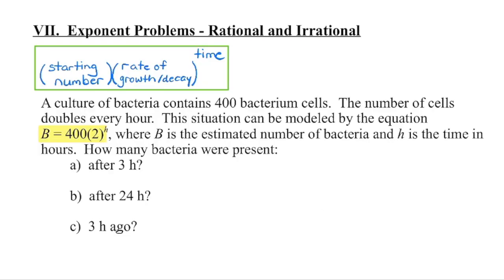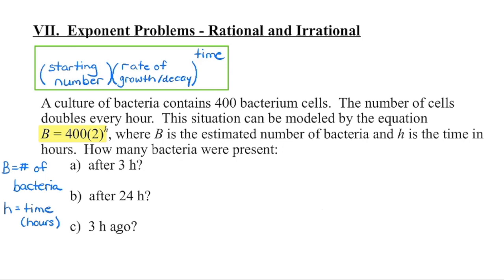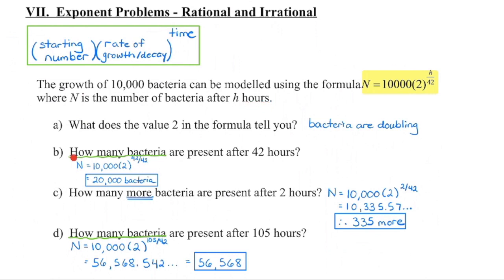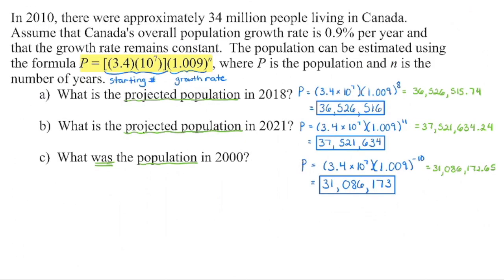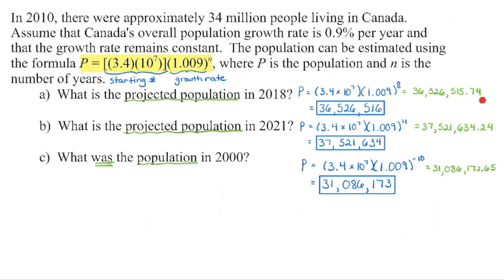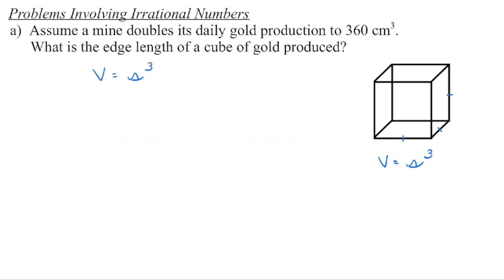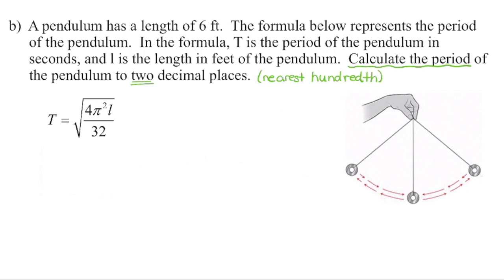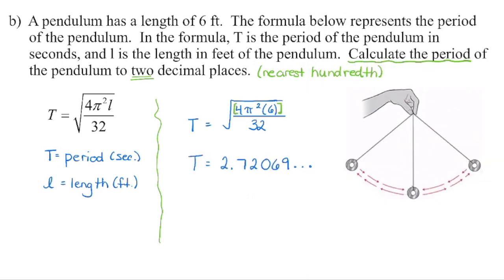Math 10C: Exponent Problems - Rational and Irrational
Examples of problems involving rational and irrational numbers.
1.  Exponential Growth:
     a)  Bacterial:  00:12
     b)  Population:  04:39
2.  Volume of a cube:  07:13
3.  Use a given formula involving a radical:  08:39